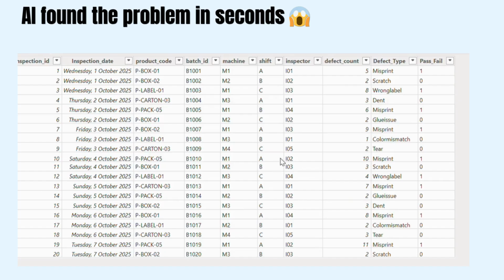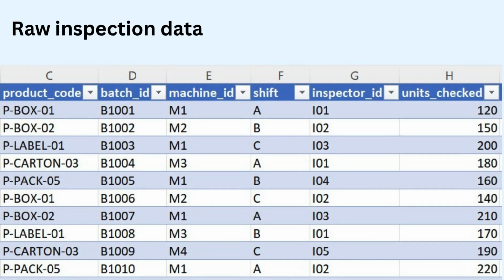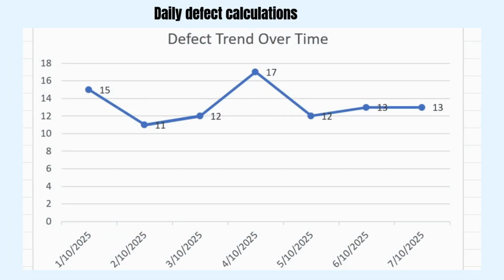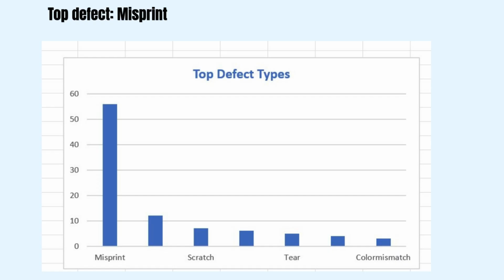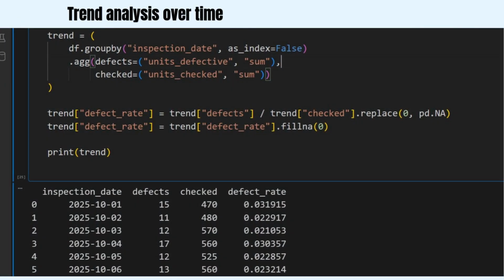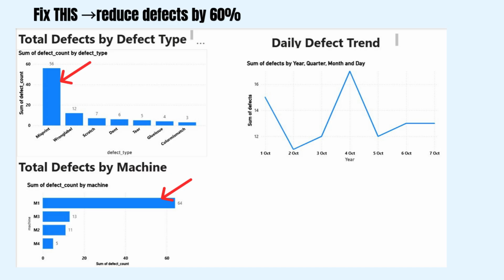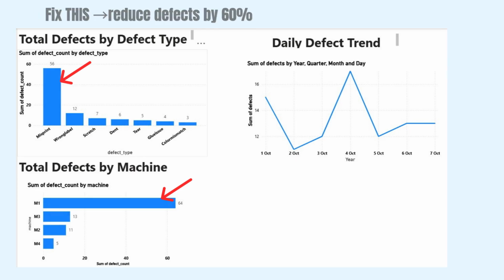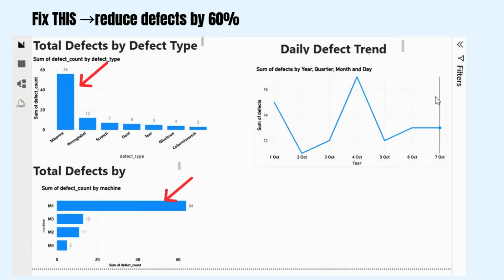Finding Top Defects & Root Cause Using Power BI 📊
In this video, I worked with raw inspection data that had too many defects and no clear insights.

At first, the data looked messy and difficult to understand. But using Power BI, I transformed it into meaningful visuals and identified the top defect types and problem machines.

By analyzing defect trends and patterns, I was able to uncover the root cause and understand where improvements are needed.

This is how data storytelling helps turn raw data into actionable insights 📊

👉 If you're learning data analytics or Power BI, this is a practical example you can follow.